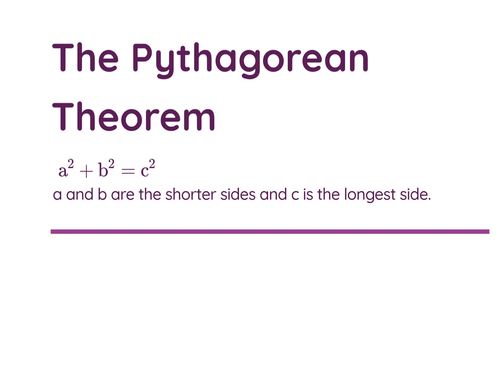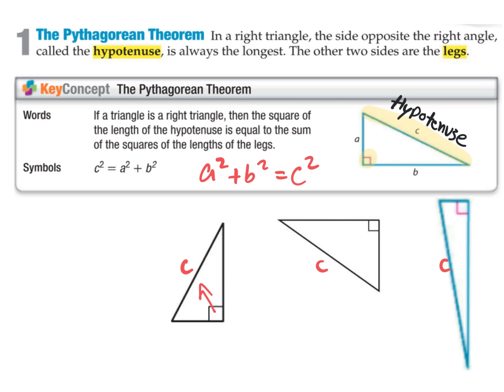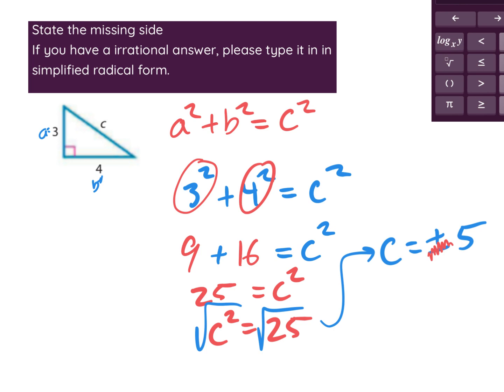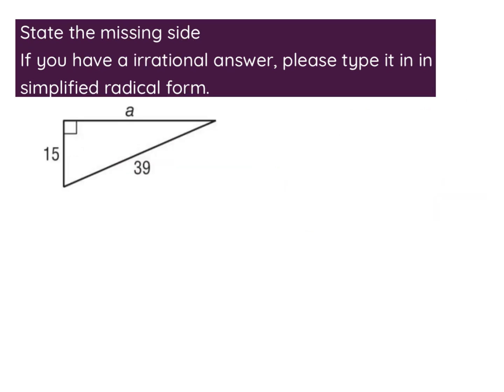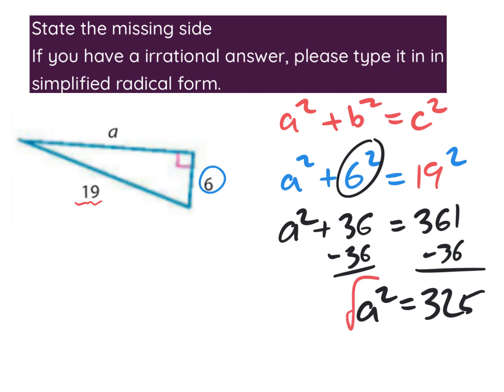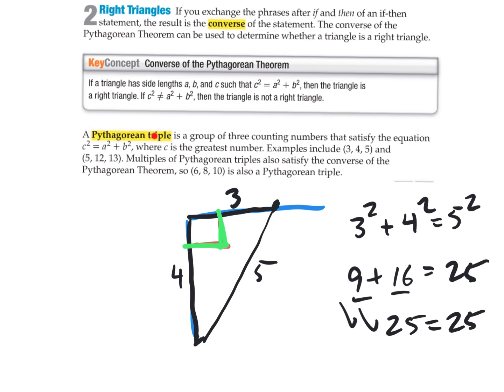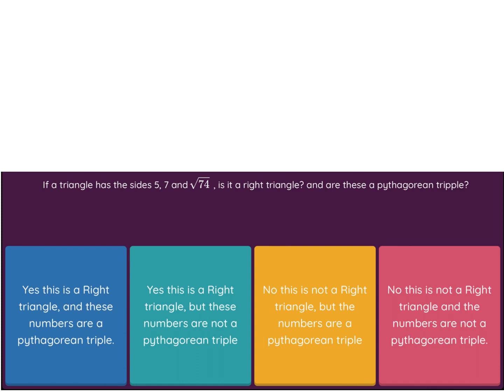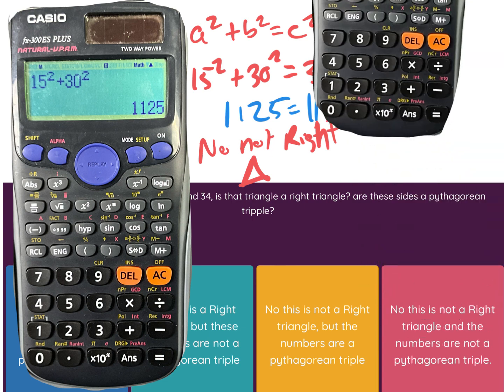10.5 Pythagorean theorem Lesson on quizizz p1